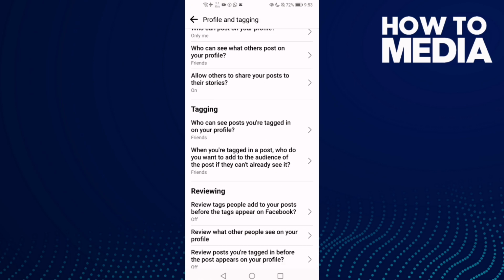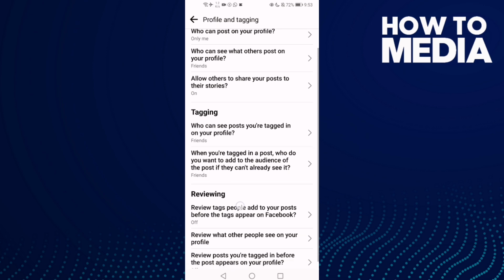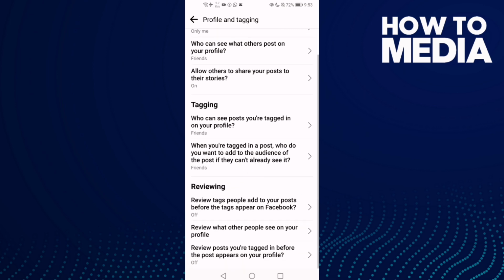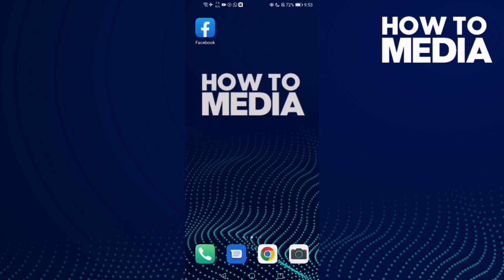How to Find Reviewing Settings on Facebook Mobile App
in this video we discuss :